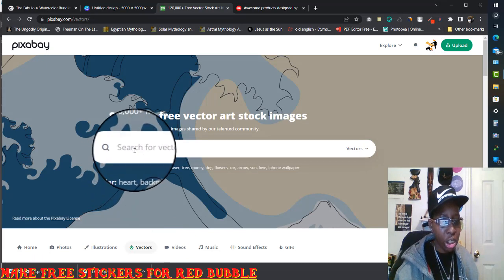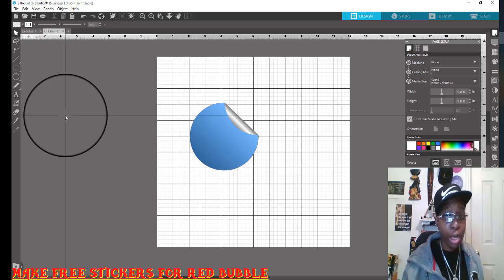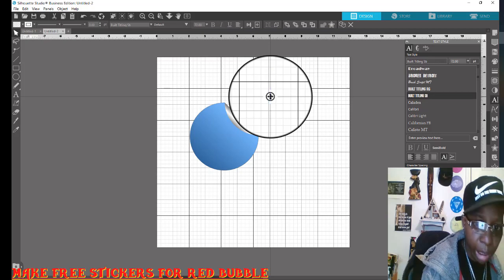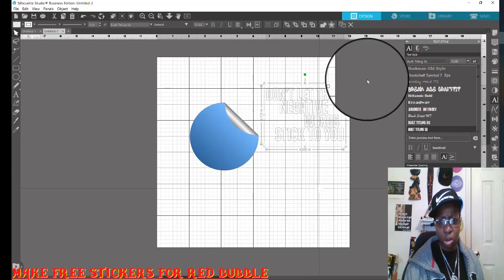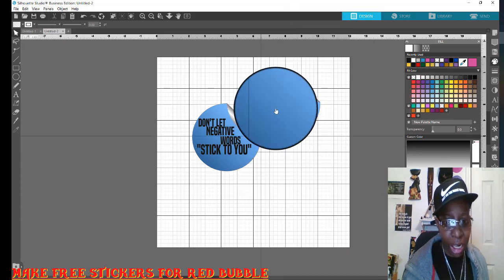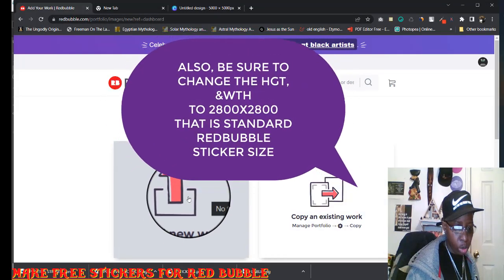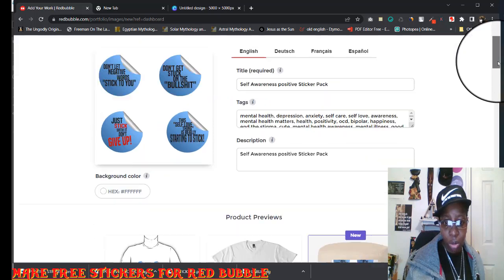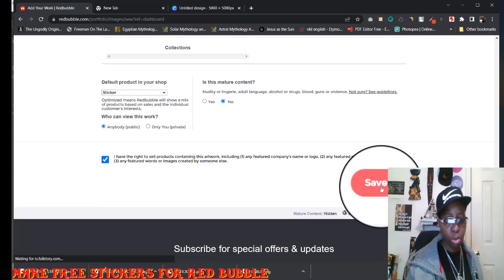How to Create the Hottest Stickers for Redbubble in 2023 for FREE (PART 1)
In this video, I'm going to show you how to make stickers for free on Redbubble in 2023. This is part 1 of a 2-part series, so be sure to watch the next video to see how to make stickers for free on Redbubble in 2023 part 2!

Making stickers for free is a great way to add some extra punch to your designs on Redbubble. In this video, I'll show you how to get started making stickers for free on Redbubble in 2023. After watching this video, you'll be ready to start designing stickers for free on Redbubble in 2023!
🆕🆒🆓MAKE STICKERS FOR REDBUBBLE FOR FREE IN 2023 pt.1🆕🆒🆓